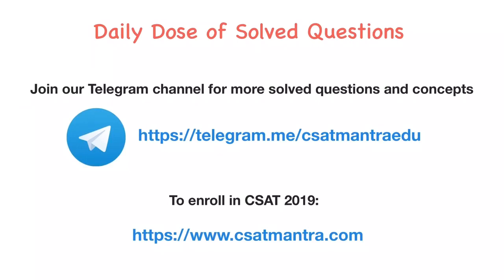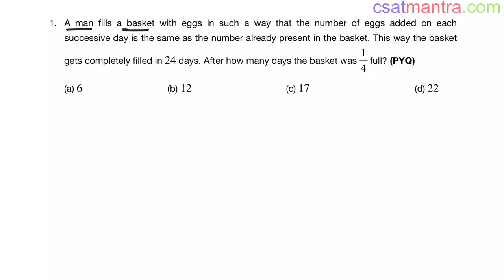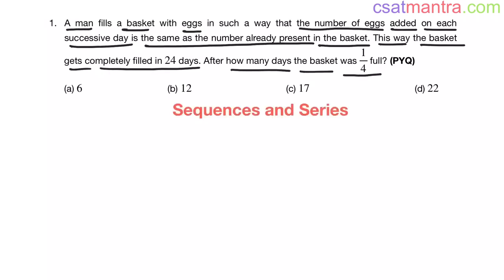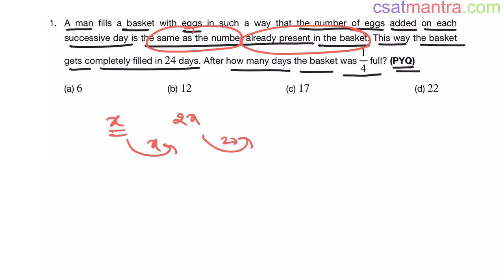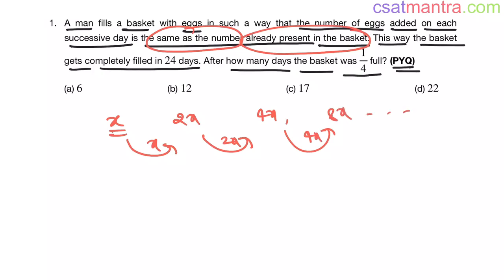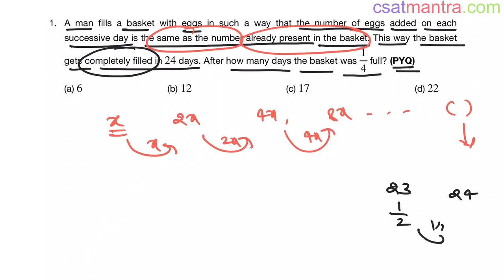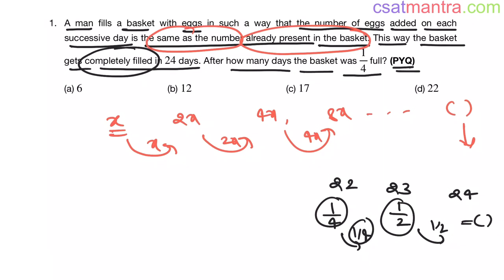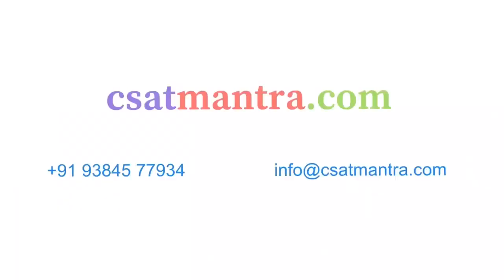A man fills a basket with eggs in such a way that the number of eggs added on each | CSAT MANTRA